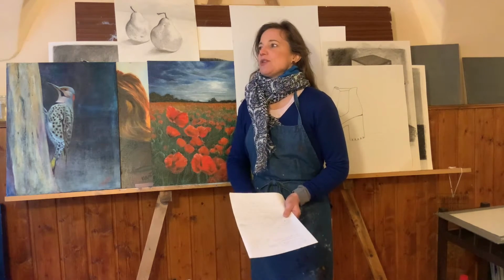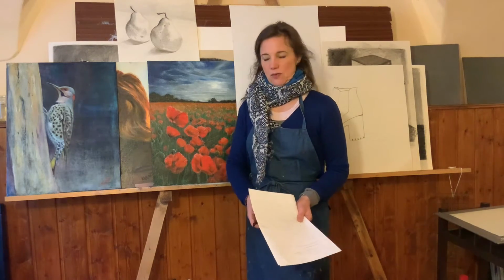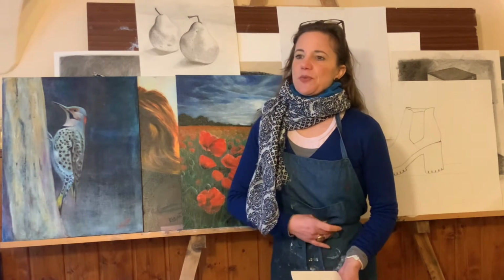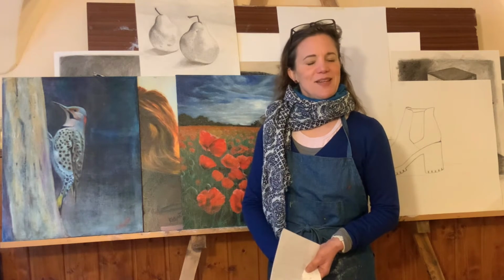Questions about the Milan Art Institute Mastery Program? I answer them in this video!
It was one of the best decisions in my life to sign up to the Milan Art Institute Mastery Program! It is a one year program that goes from all the technical assignments and information that you need to finding your own style/voice and marketing and selling your art! I  share my experience here and answer questions you might have, like - how big is the time investment, how much time is needed per week, what will I paint, what are the lessons and assignments like, etc! If I am not covering everything you would like to know, please drop me a line and I will address it in a later video!

Stop by my Etsy shop